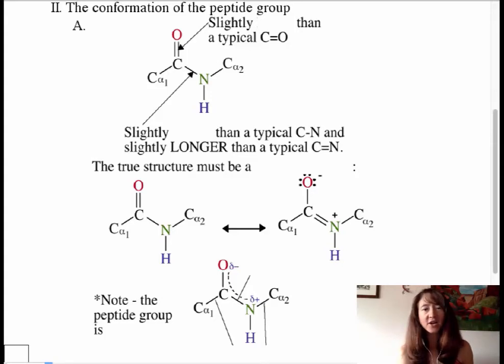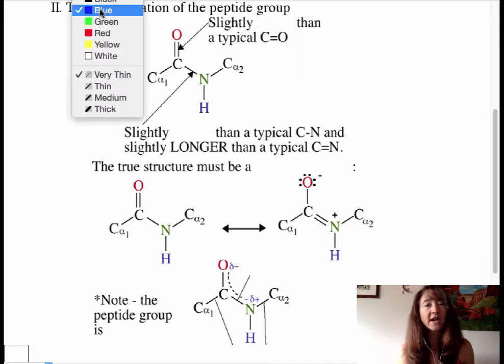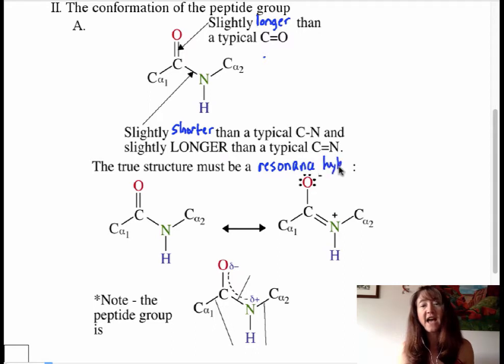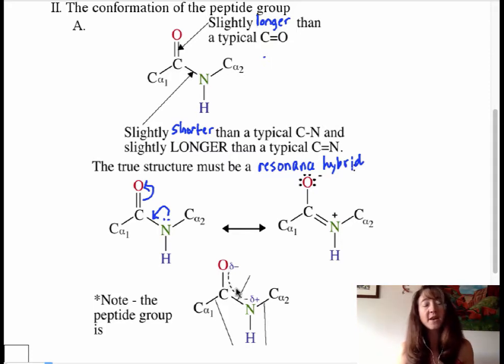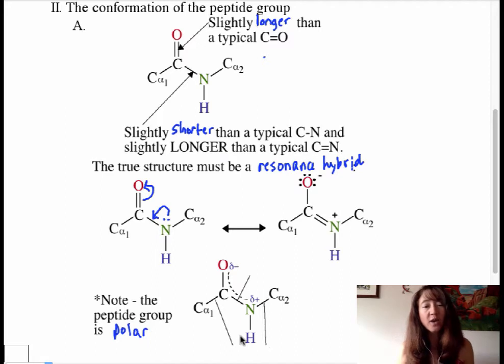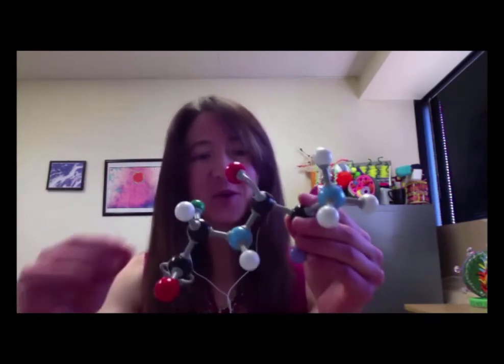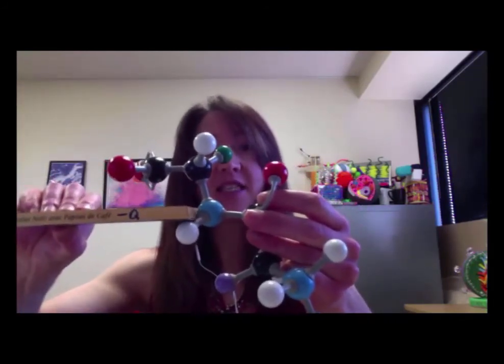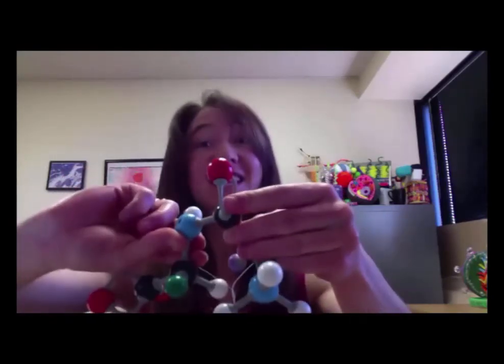Peptide Group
After watching this video, you will be able to draw the accurate resonance hybrid structure of the peptide group. You will be able to differentiate the trans vs. cis conformations of the peptide group.